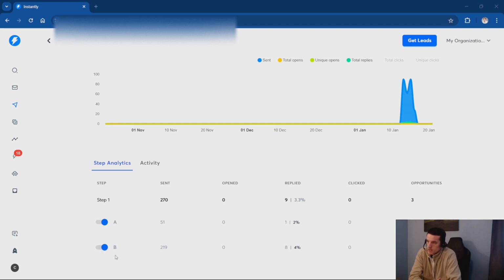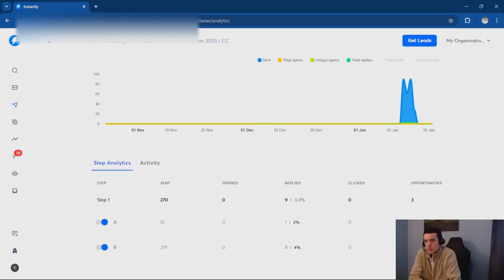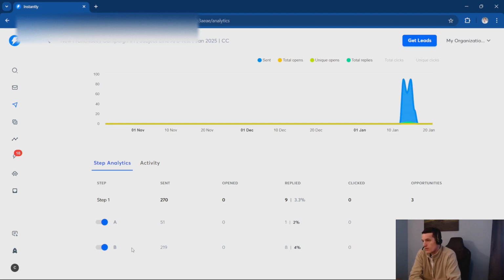Subject Line A/B Testing Without Tracking Open Rate for Cold Email Campaigns on Instantly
Learn how to infer and optimize open rates on Instantly without sacrificing deliverability.

In this video, I talk about why tracking open rates can hurt your campaigns and break down how to infer and improve open rates without it. I’ll show you how I use A/B tests on subject lines and Instantly’s campaign analytics to adjust strategy to get more interested replies meetings booked.

If you would like me to help you optimize your cold email outreach campaigns or plan the development, schedule a coaching/guidance call here: